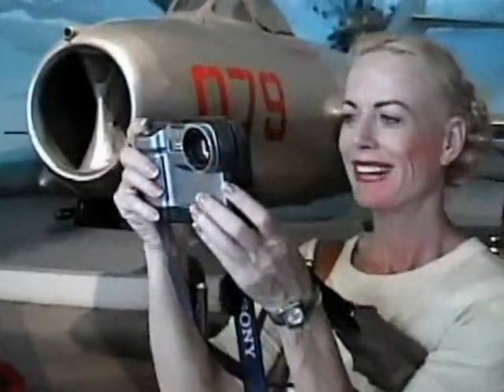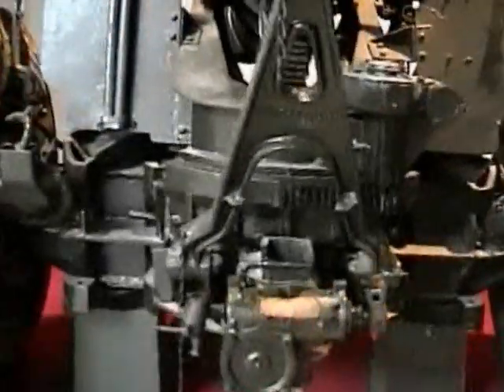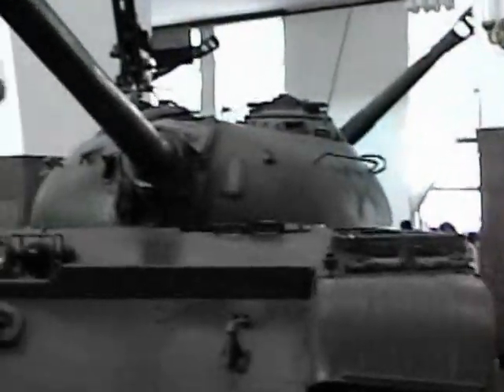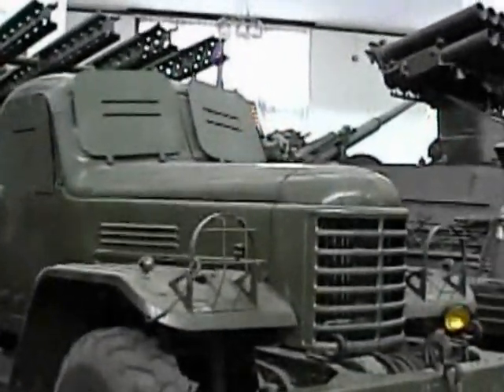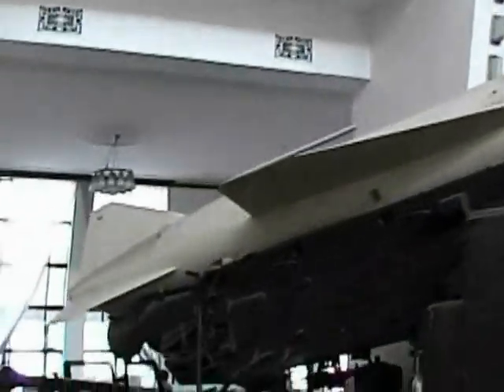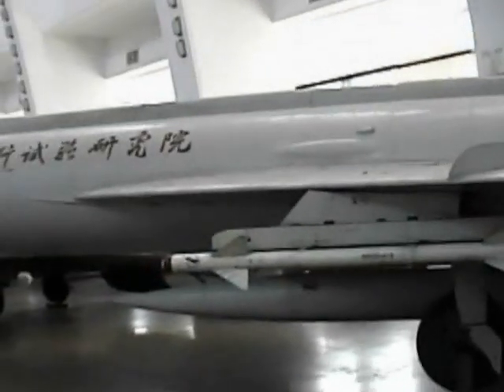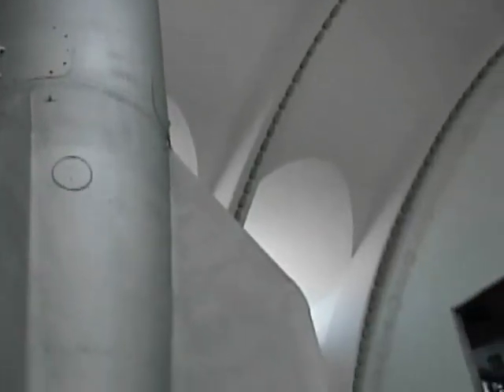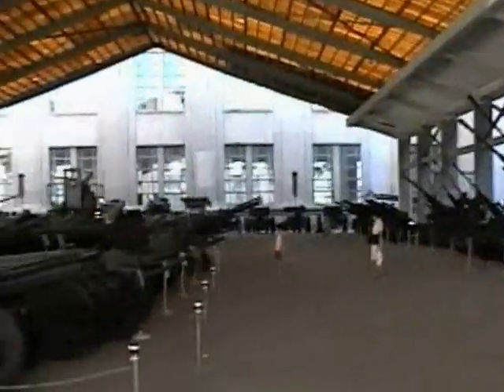2000 Beijing Military Museum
Visit the Military Museum in Beijing;